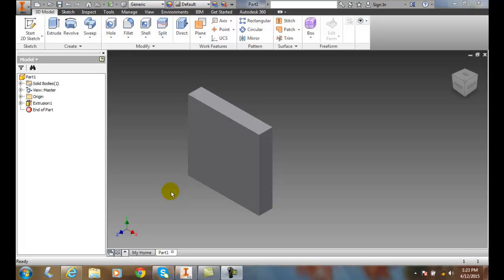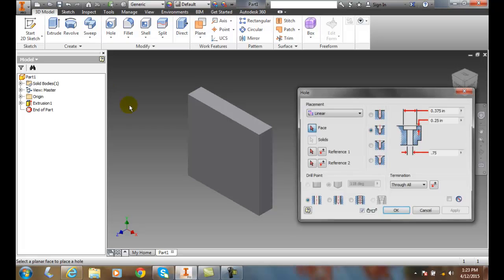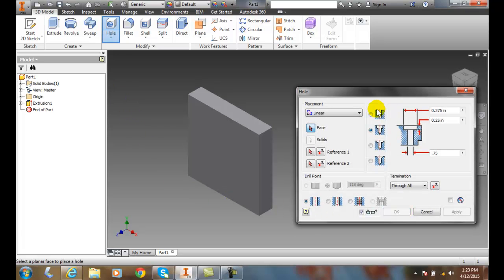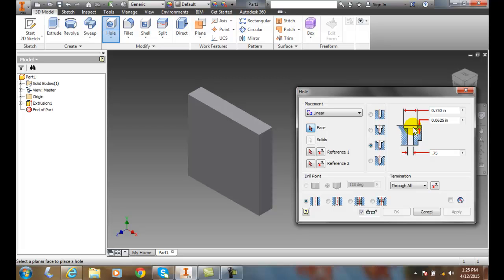Inventor 06-08 Creating Holes Spotface